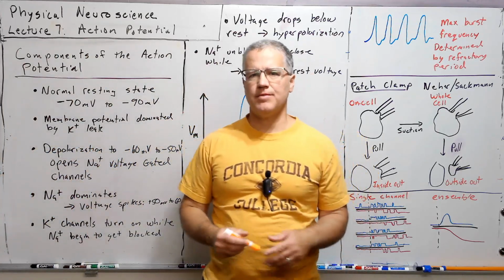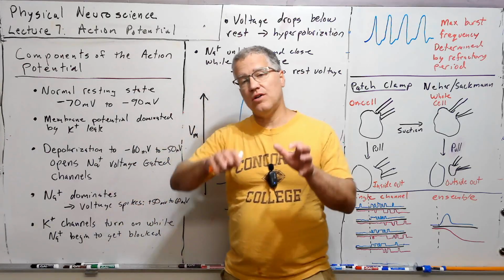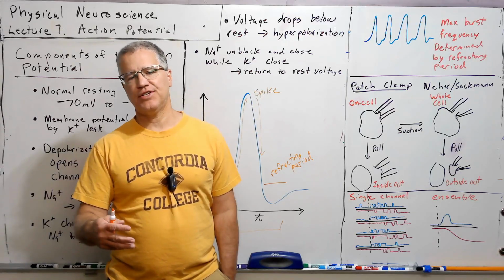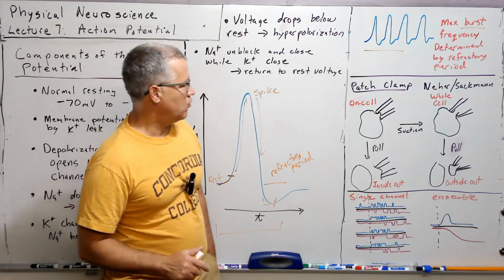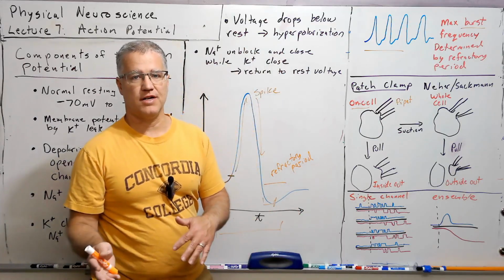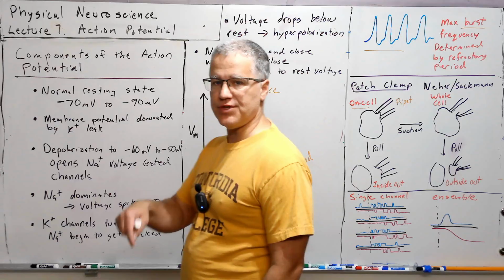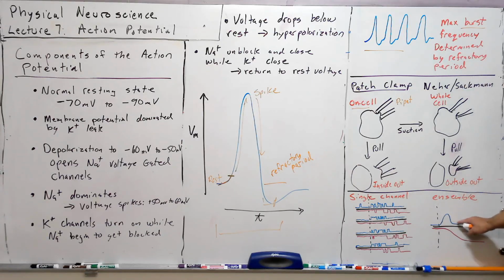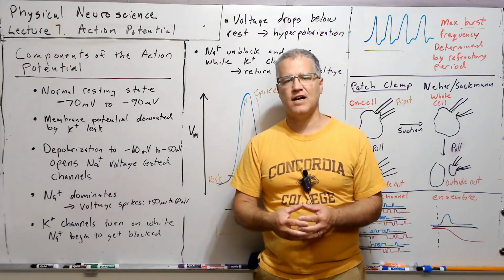Action Potential and Patch Clamp - Physical Neuroscience - Lecture 7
In Lecture 7, we explore the action potential, which is the fundamental electrical signal of the nervous system. We trace the sequence of events that occurs when a neuron fires, examining how specific voltage-gated ion channels open and close in a precisely timed cascade. You will learn how this rapid exchange of ions drives the massive spike in voltage, followed by the repolarization and refractory period that resets the cell for its next signal. We also discuss the patch clamp technique, a revolutionary experimental method that allows scientists to isolate and measure the remarkably tiny electrical currents passing through individual ion channels. By understanding the various configurations of this technique, we can see exactly how researchers gather the precise data needed to understand membrane biophysics at the molecular level.  🔗 Course Website & Full Notes Full Course Playlist More from the GNL Project